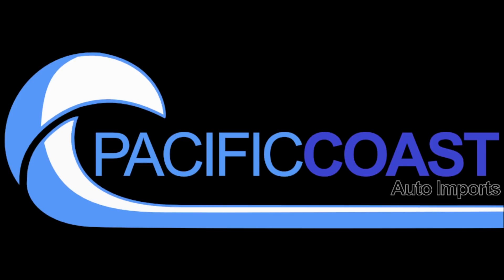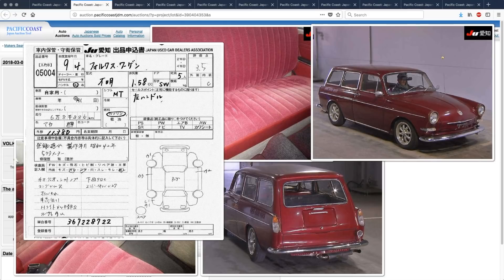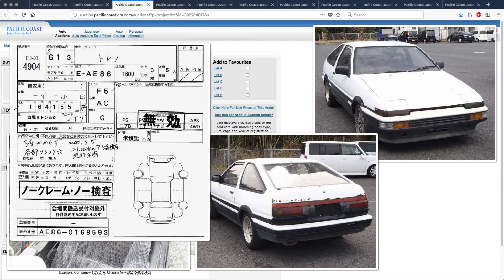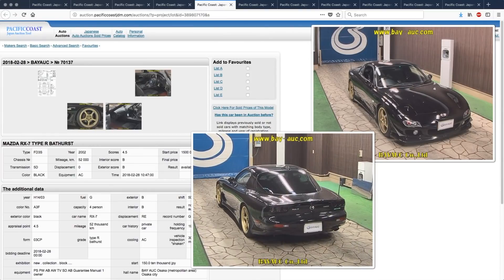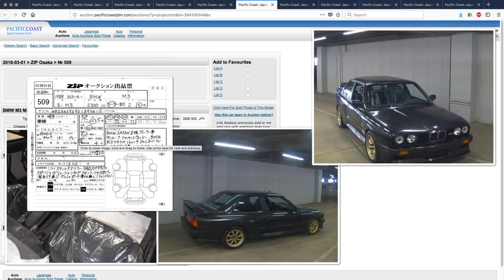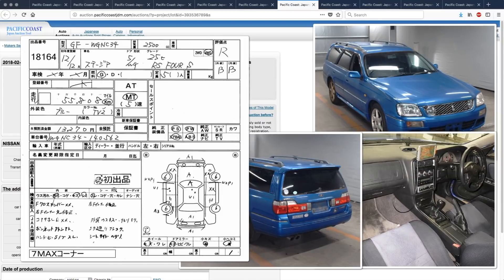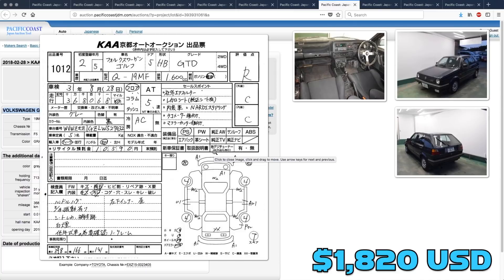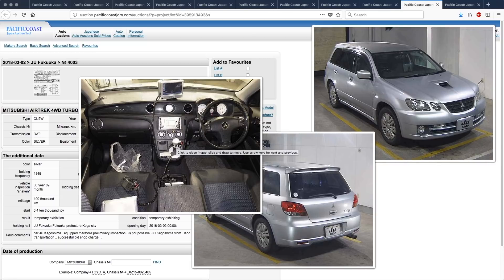Japan Weekly Auction Picks 059 - 28 Feb 18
A little more normal this week. Just ten cars, and it's a 50/50 mix of JDM and Euro cars.

Here are the 10 cars that made the cut:

Volkswagen Wagon - JU Aichi - 5004 - 2:22
Toyota Sprinter Trueno - JU Fukuoka - 4904 - 6:37
Volkswagen Golf R32 - MIRIVE - 3688 - 8:30
Mazda RX-7 Type R - BAYAUC - 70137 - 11:27
BMW M3 - ZIP Osaka - 509 - 14:29
Nissan Stagea RS Four - JAA - 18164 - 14:24
Volkswagen Golf GTD - KAA - 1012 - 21:35
Nissan Mistral - JU Hokkaido - 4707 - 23:35
Mitsubishi Airtrek Turbo R - JU Fukuoka - 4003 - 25:28
Mercedes Benz - ZIP Osaka - 515 - 27:29

You can try to get your picks in the next video by looking for a post on our Facebook page that will go up on Tuesday, February 20th. You're free to submit picks, but make sure the listings you're picking aren't from a USS auction, have auction sheets, and that they're for auctions that come up on Thursday, Friday, or Saturday, or we won't be able to use them.

•••Bidding requires a purchasing account.
•••The vehicles will sell immediately with little time to react.

***Extra Channels***

Derek Weldon